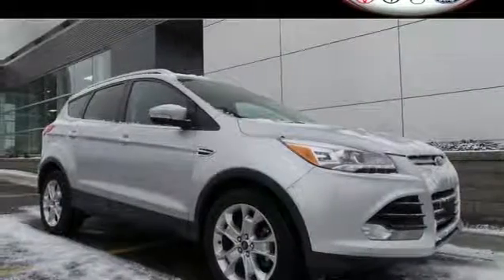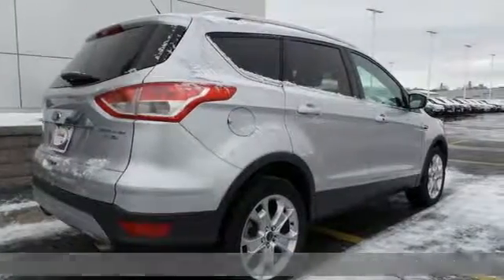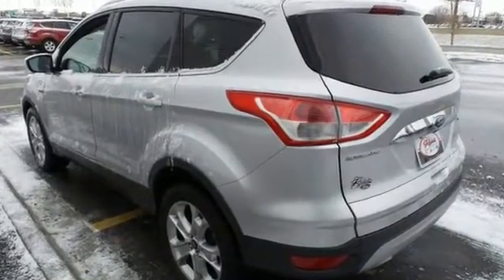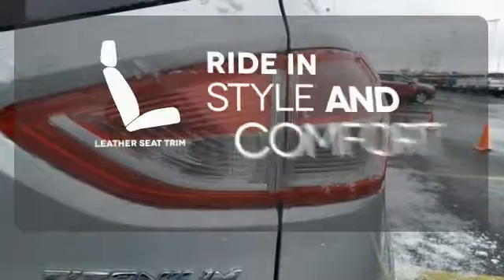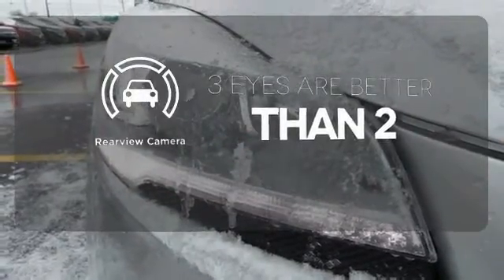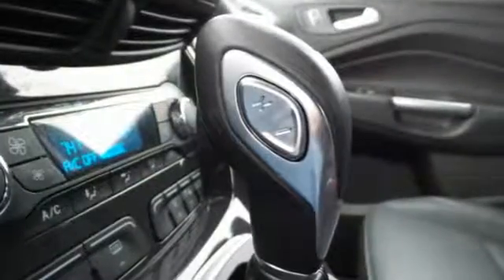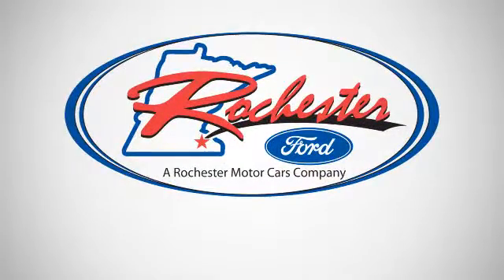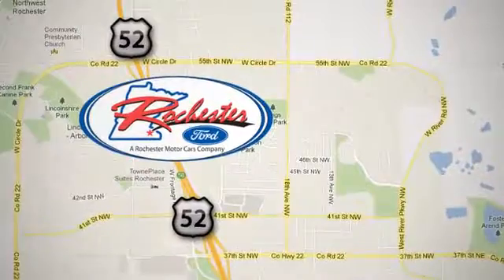Used 2014 Ford Escape Rochester MN Winona, MN P8724 - SOLD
Year: 2014
Make: Ford
Model: Escape
Trim: Titanium
Engine: EcoBoost 1.6L I4 GTDi DOHC Turbocharged VCT
Transmission: 6-Speed Automatic
Color: Silver
Interior: Charcoal Black
Mileage: 27008
Stock #: P8724
VIN: 1FMCU9JX3EUA51781

Address:
4900 Hwy 52 North